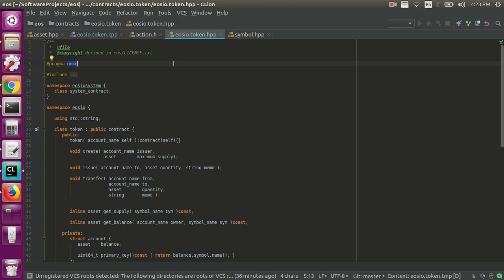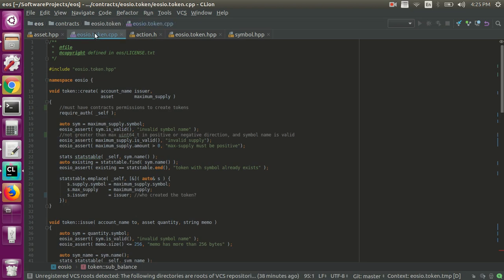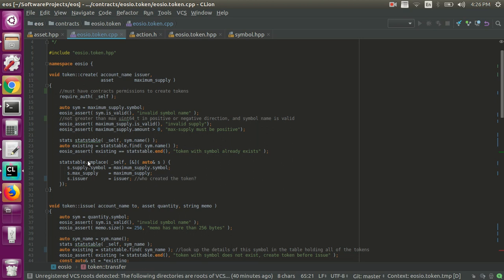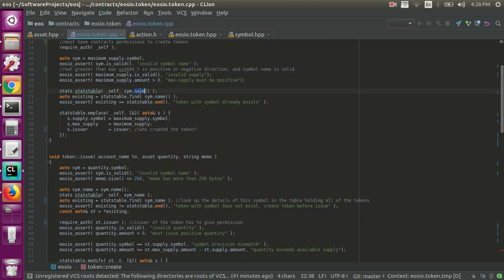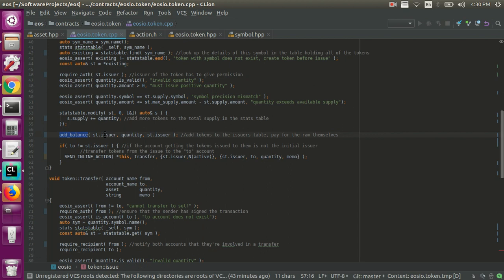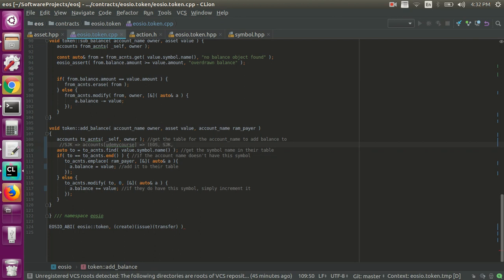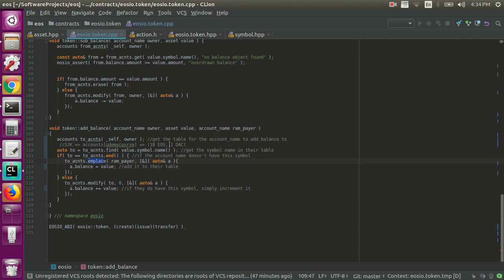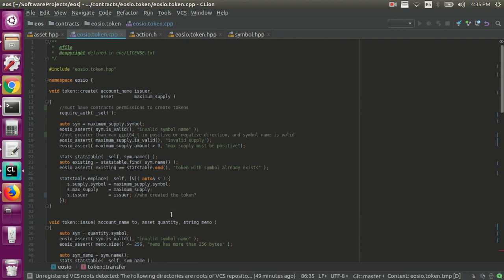9.1 - eosio.token deep dive - EOSIO - Learning Blockchain Development with EOS and C++